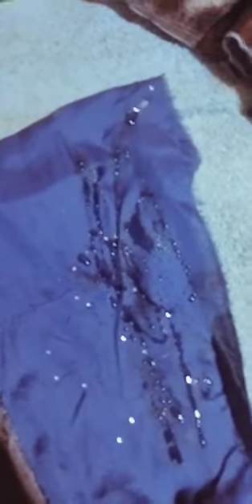HOW TO IRON VELVET FABRIC WITHOUT SPOILING THE SHINE